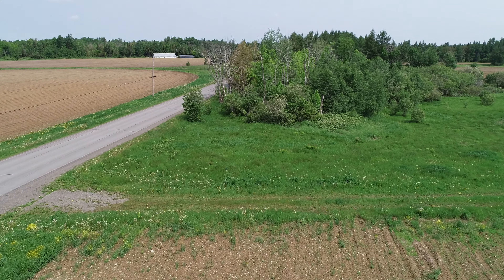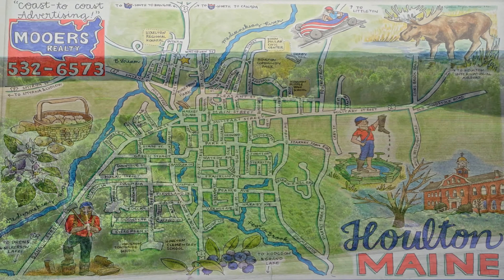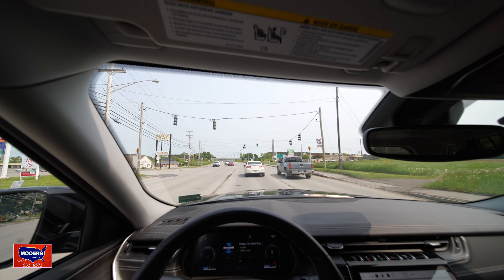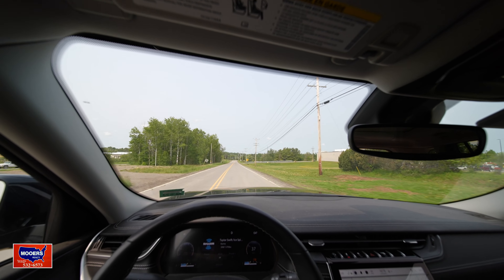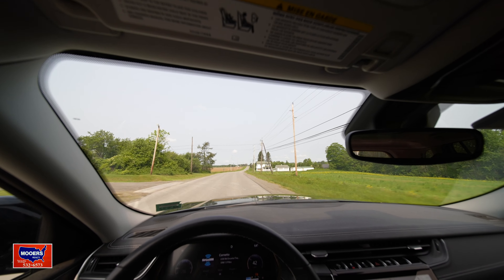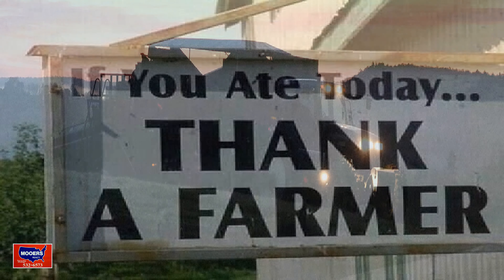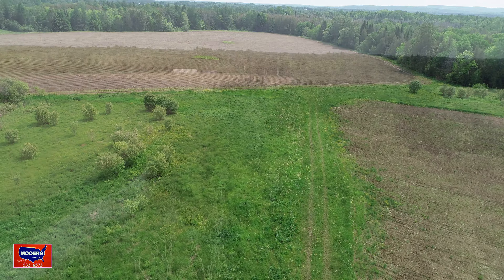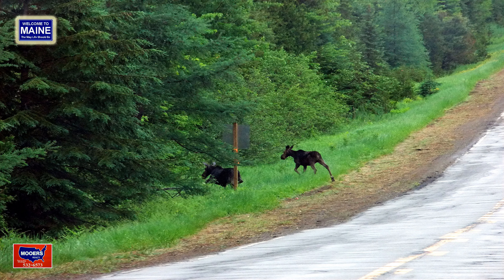House Lot For Sale In Maine | Build A Home $15.900! MOOERS REALTY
House Lot For Sale In Maine ! Built A Home In Northern ME! $15,900! MOOERS REALTY Real Estate Listing, 1.31 Acres With 200' On Callagahan RD Houlton ME! Land, Just Maine Land. Deep Lot, Level, Good Fertile Farm Soil! Build A Low Cost Vacation Getaway Cottage! Use As A House Lot For Sale In Maine To Slowly Do Construction On Your Home For Full Or Part Time Use! $15,900! More On Houlton Maine Here To Help You Guide The Building A House In Maine Process. Who To Call For What? I Know As A Native Houlton Maine Real Estate Broker For Over 44 Years And As A Local Insider To Share Tips! Save Money, Get What You Want With Land To Build A Home In Maine! Questions? Can't Find A Home In Houlton Maine And Outlying Communities? Build One. Ask Anything About Building, The Land, The Community, The Process Of Buying Maine Real Estate!